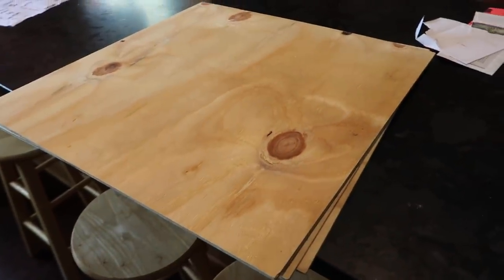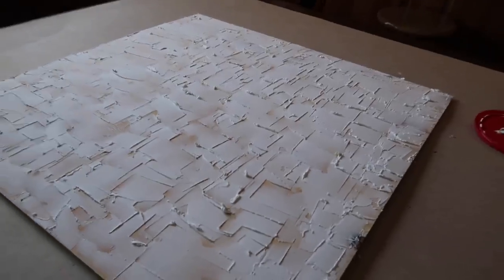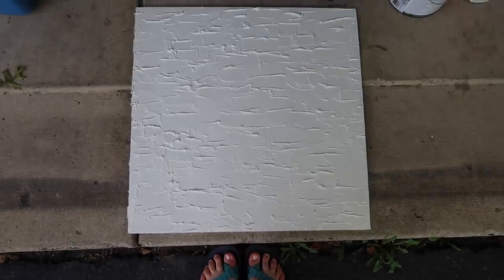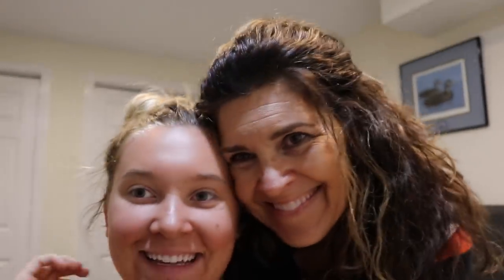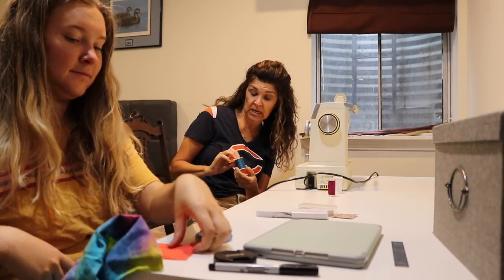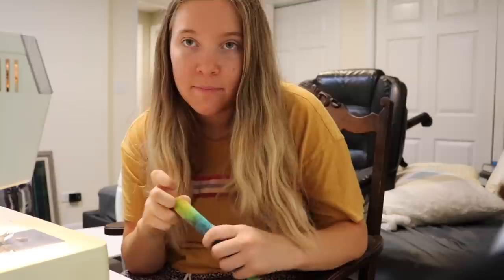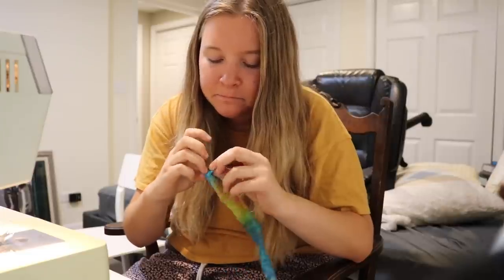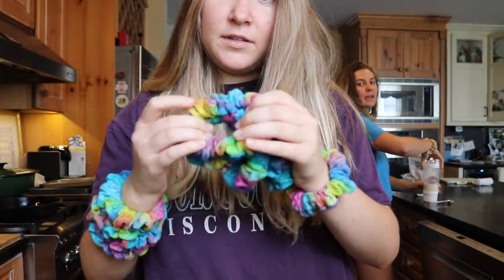DIY VLOG - Scrunchies and Photography Styling Boards!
I hope that you guys enjoyed this special DIY vlog!

*a note to those wanting to make a scrunchie: PLEASE listen to my advice and don’t make your width of fabric 3 inches- make it the recommended 4 inches, it will be SO much easier for you to turn out. Also- I recommend having your elastic be 1/2 inch instead of 1/4 inch, although this doesn’t matter as much. It is just easier to sew the 1/2 elastic together because the width is bigger. And a reminder- sew the elastic ends together first before sewing the tubes of fabric together.